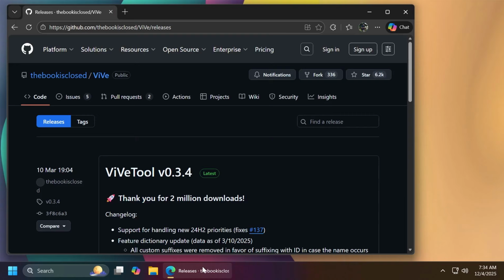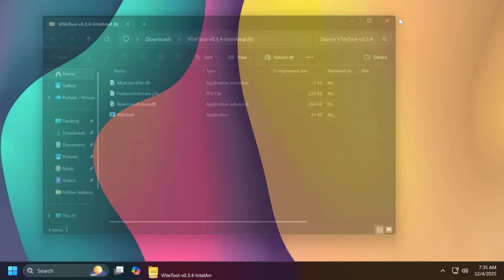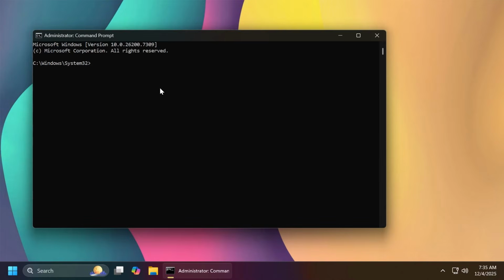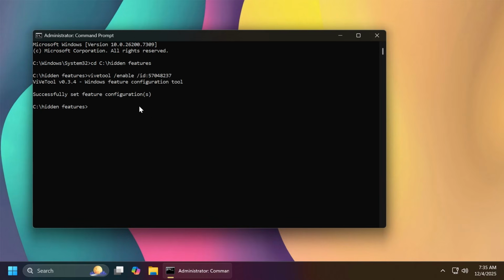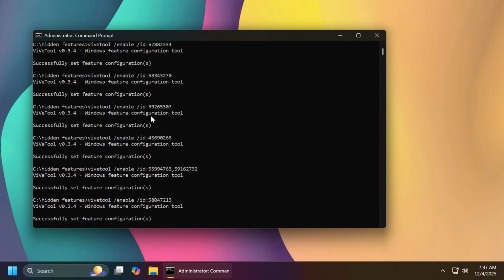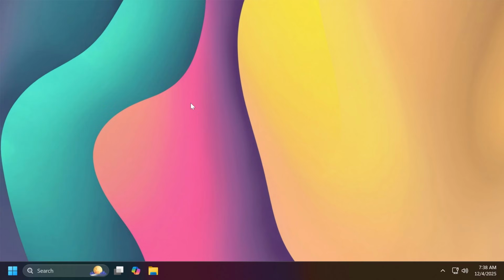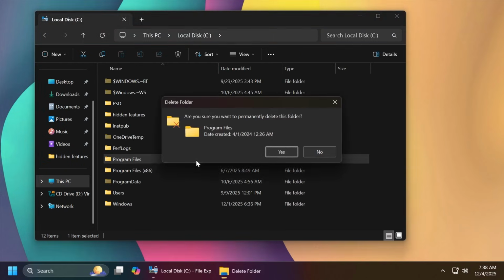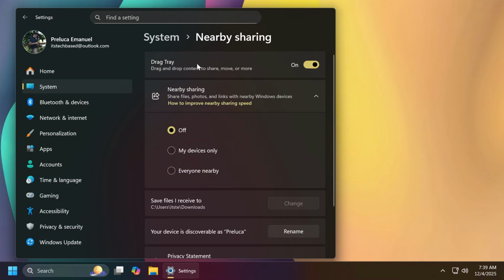How to Enable All New Features from the Biggest Windows 11 25H2 December Update (KB5070311)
How to Enable All New Features from the Biggest Windows 11 25H2 December Update (KB5070311 or Build 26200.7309)